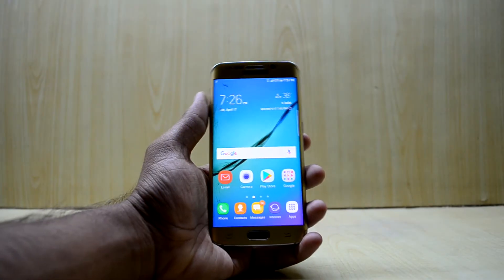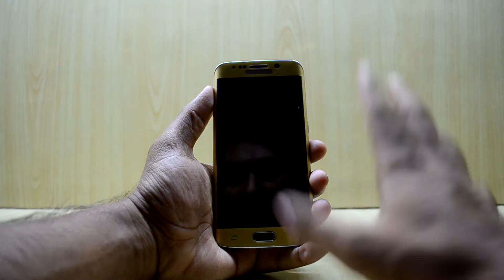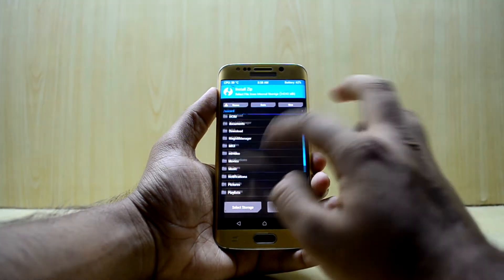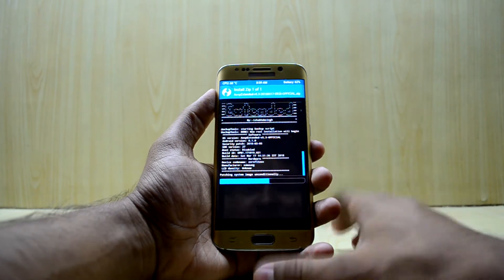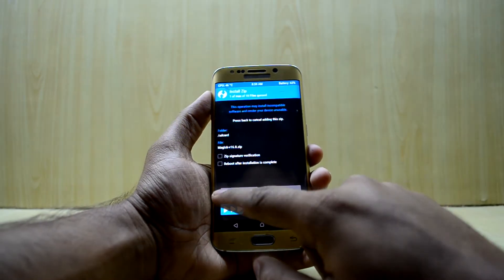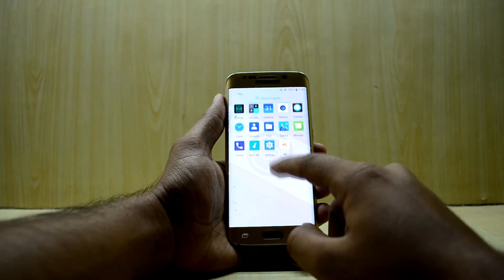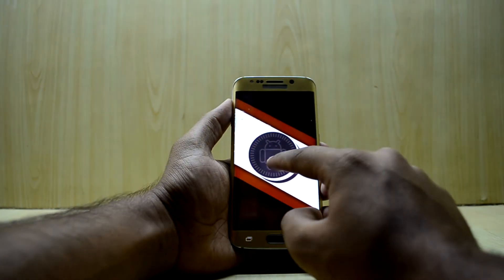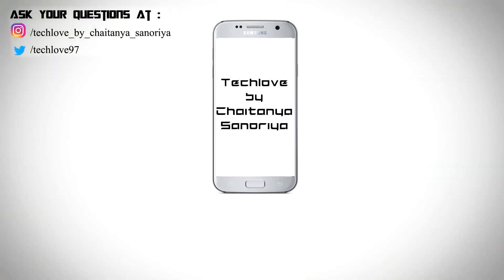Installing AOSP Extended ROM, Galaxy S6 / S6 Edge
Another Stock Android ROM